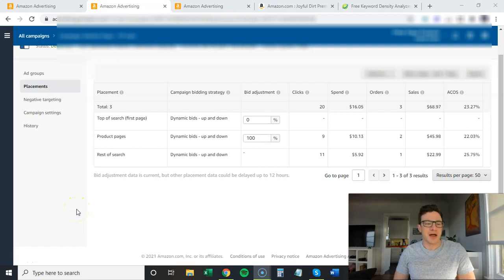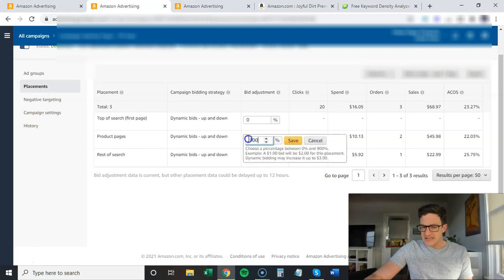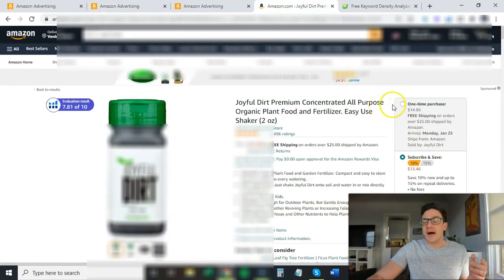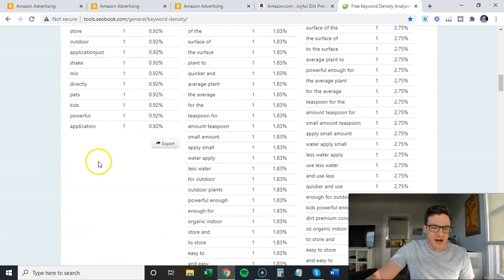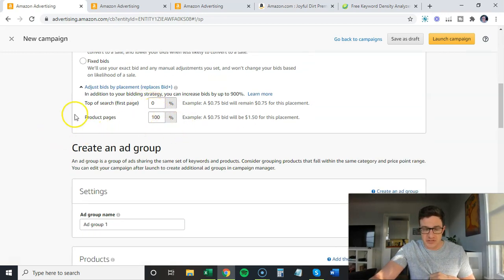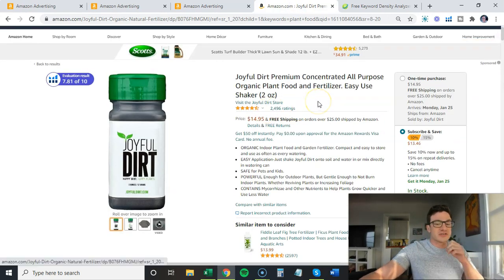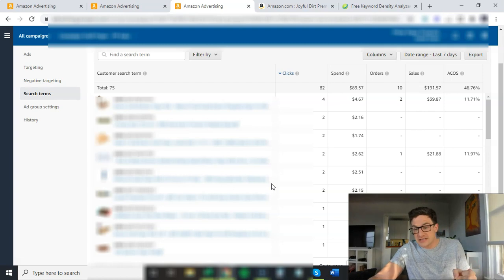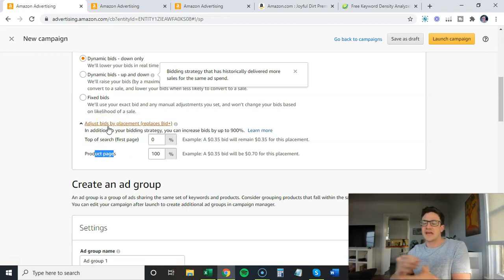Amazon PPC 2021 Auto Campaign Tip Using Placement Stats - Advanced Amazon Advertising PPC Tutorial